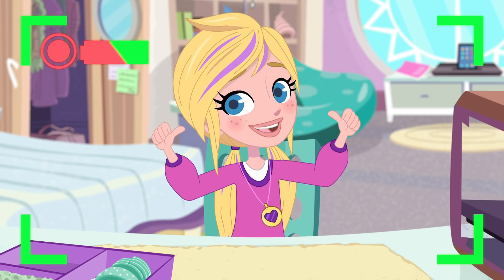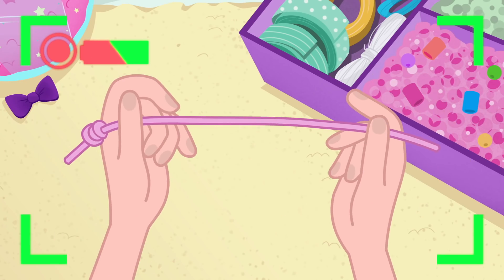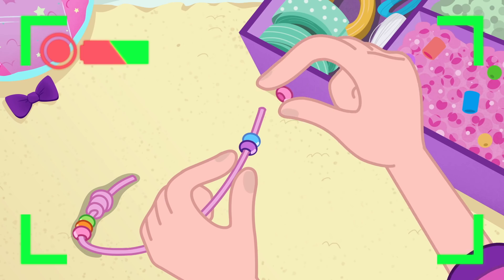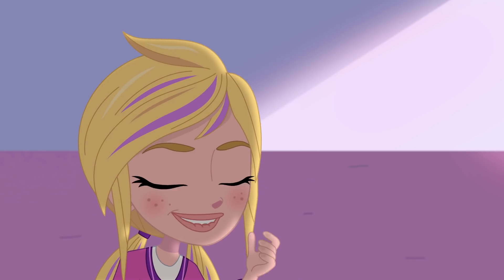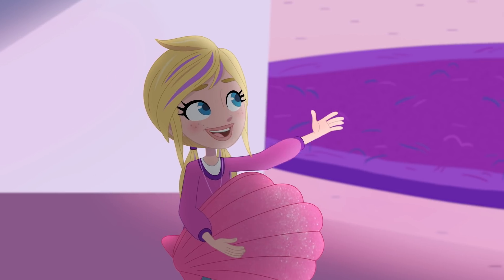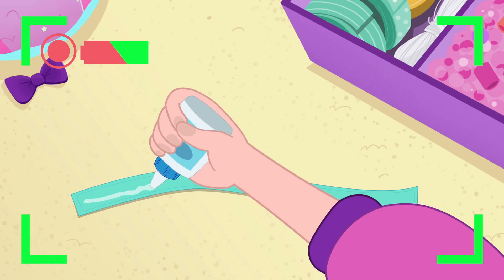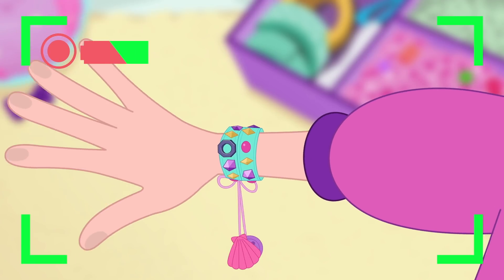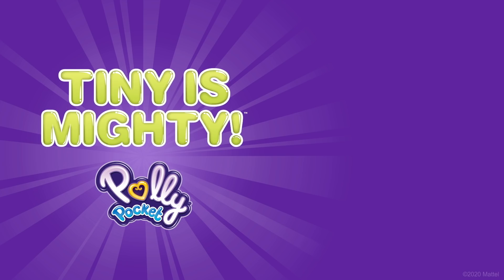DIY Friendship Bracelets 💞Polly Pocket Pollyville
Polly teaches us how to make friendship bracelets! Shani and Lila will help her find the best gems!

About Polly Pocket The Series:
No dream too big, no adventure too small for POLLY POCKET! When Polly inherits a magic locket that allows her to shrink to four inches tall, she embraces her pocket-sized powers and finds the upside of shrinking is big fun for her and her friends.

⭐️Polly Pocket
Polly Pocket is a clever and curious inventor always on the lookout for adventure! When she inherits a magic locket from her grandmother, Polly realizes she can shrink to a pocket-size, making her world bigger than ever!

⭐️Lila
Lila is one of Polly Pocket’s best friends and on demand fashion stylist. Using her passion for fashion, Lila always has the right accessory on hand when their tiny adventures call for a fashion fix!

⭐️Shani
With Shani’s extremely cautious nature and Polly’s love for adventure, these two best friends balance each other out! Polly pushes Shani to be more adventurous while Shani’s remarkable intelligence keeps their adventures from going totally awry!

⭐️Nicolas
Nicolas loves to focus on the strange and mysterious which ultimately leads him to Polly and her locket! Once Polly shows him all the good that can be done with the locket, Nicolas joins Polly’s squad and makes the Pocket Promise to keep Polly’s secret.